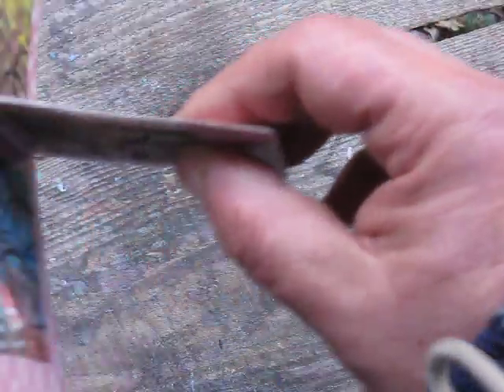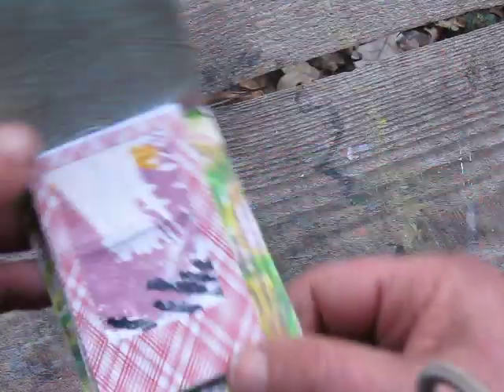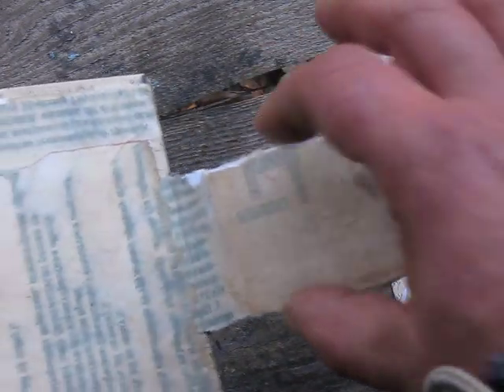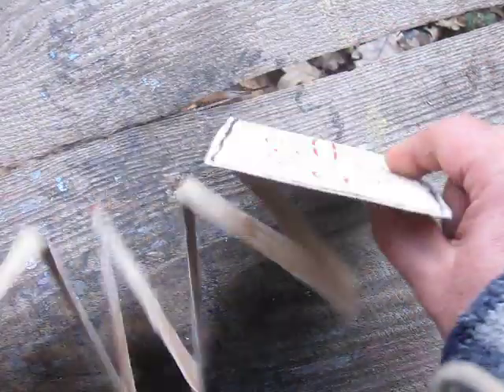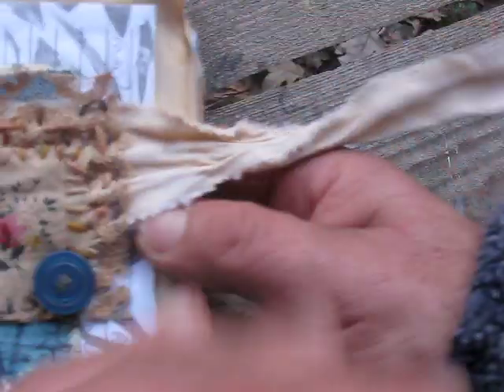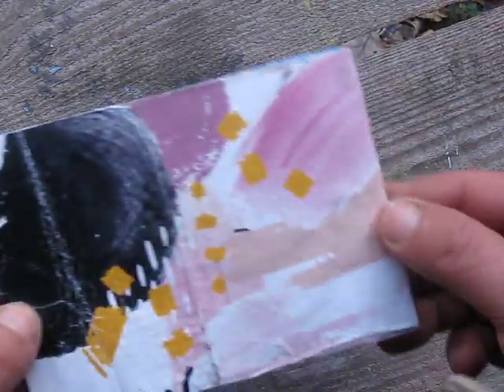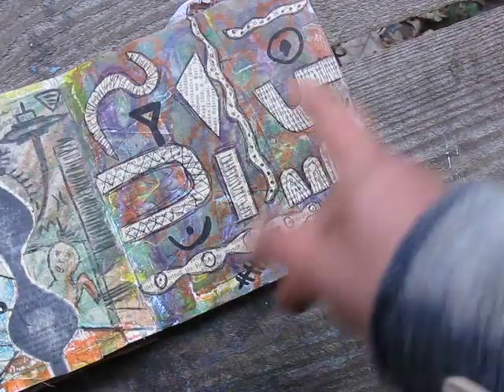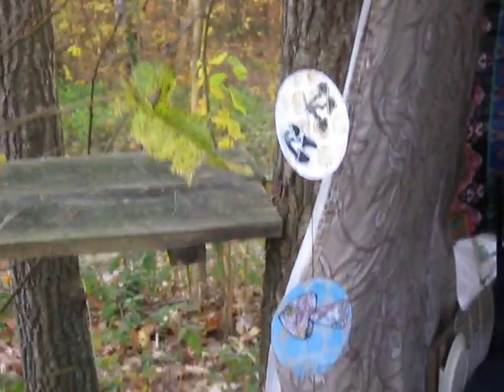Art Mini Books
Using different materials, ideas and forms, creating your own, and therefore unique and original, mini art books is not a quick task, but it is worth it! Therefore, it is so exciting!